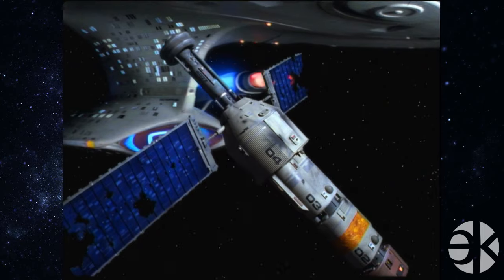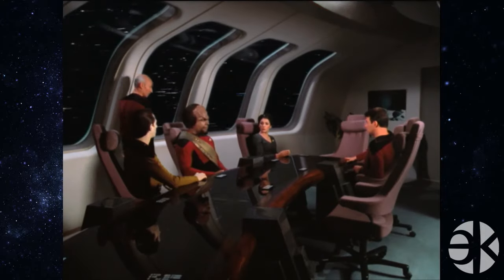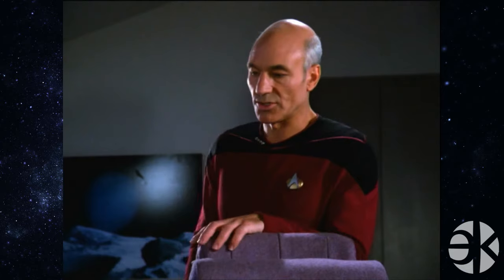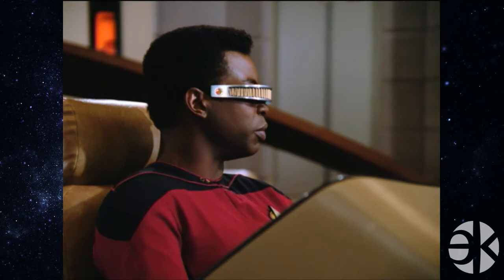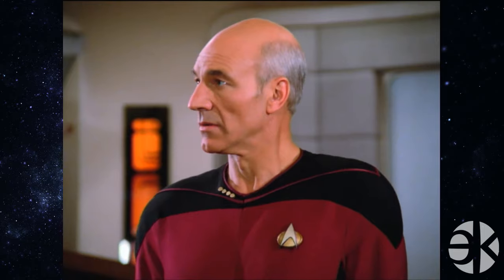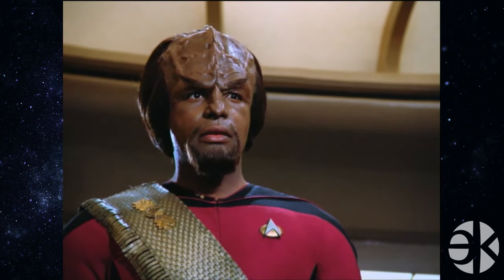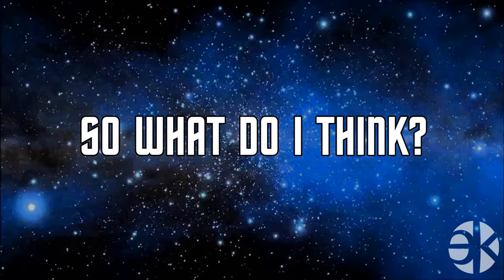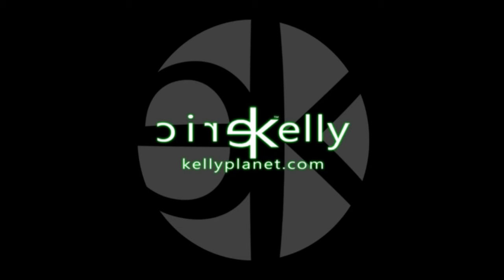Star Trek: The Next Generation THE NEUTRAL ZONE 1x26 - a closer look with erickelly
Star Trek: The Next Generation prepared a 21st century audience for the Star Trek Universe.
This is a rundown of Season 1 Episode 26 "The Neutral Zone"
with references explained and all kinds of other related information